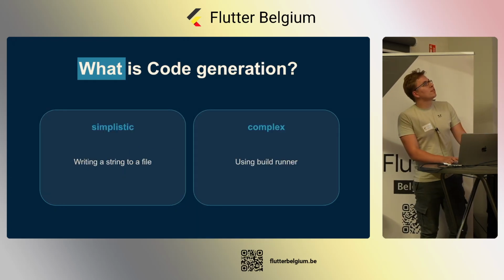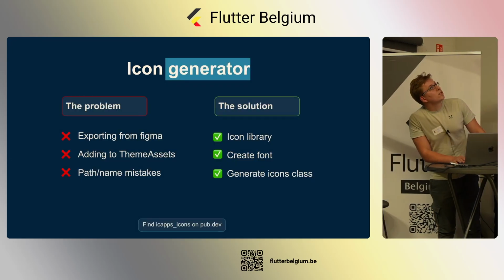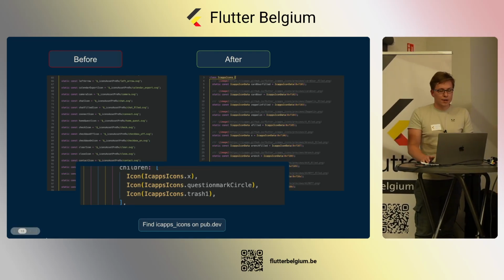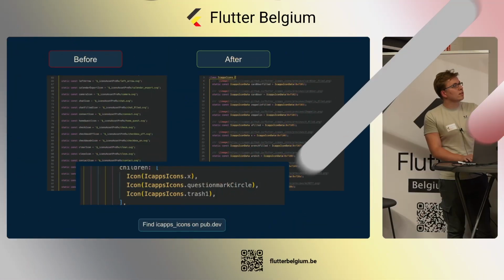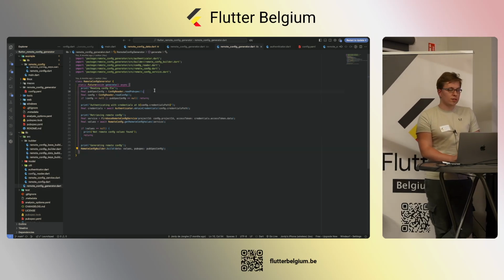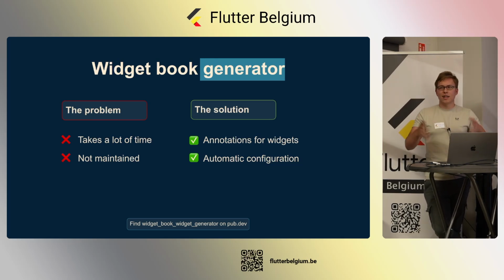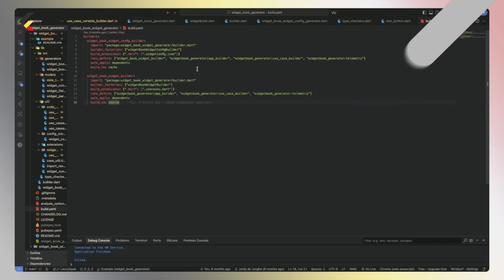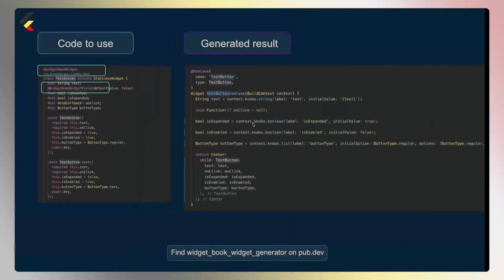Empowering your Flutter workflow with code generation | Jordy De Jonghe | Flutter belgium Meetup #25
Empowering your Flutter workflow with code generation / Given by Jordy De Jonghe

Recorded during Flutter Belgium Meetup #25 at icapps in Antwerp, Belgium